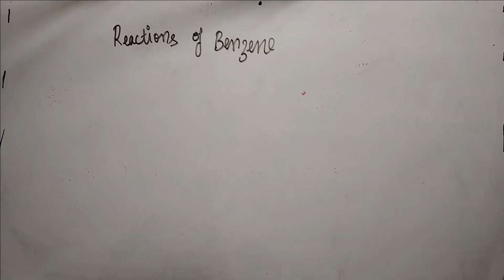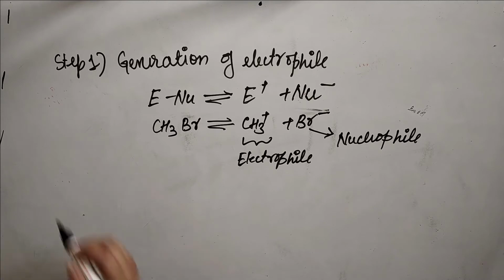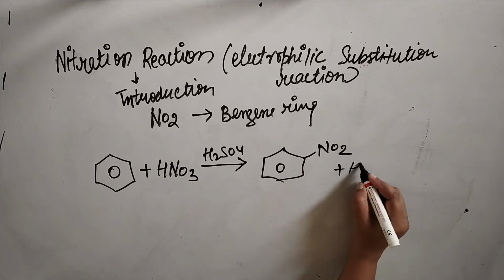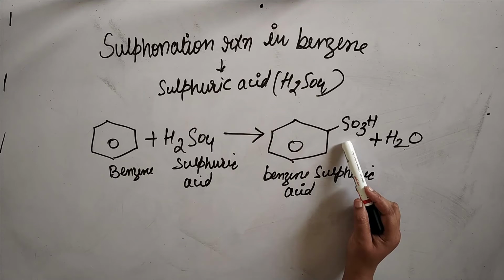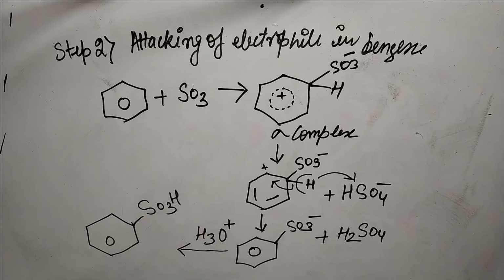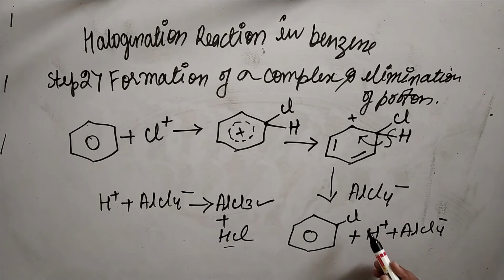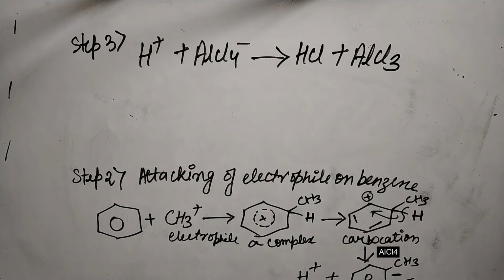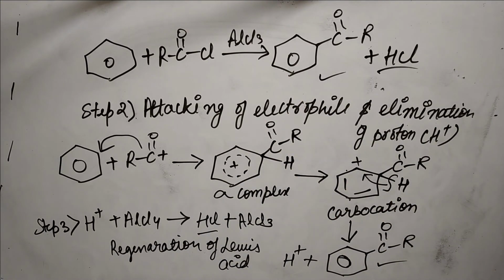Pharmaceutical Organic Chemistry|Chapter1-Reactions of Benzene| B.Pharmacy 3rd Semester|PCI Syllabus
Link to download the notes in PDF file of this video

In this video, topics are covered for B.Pharmacy 3rd Semester students.
Pharmaceutical Organic Chemistry ,Chapter 1- Reactions of Benzene with Mechanism
-Nitration
-Sulphonation
-Halogenation
-Friedel Craft alkylation& Friedel craft acylation reactions